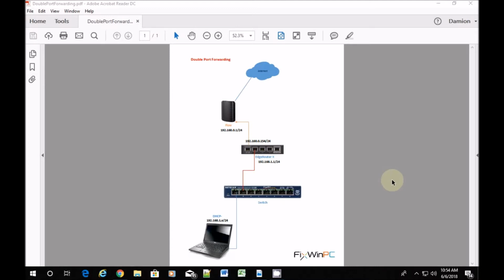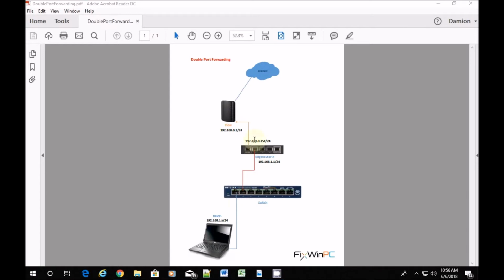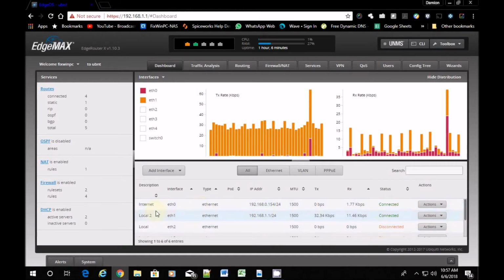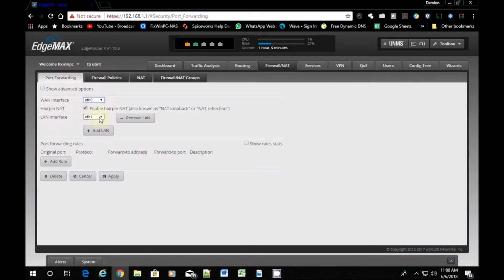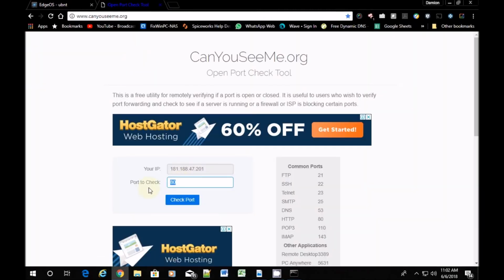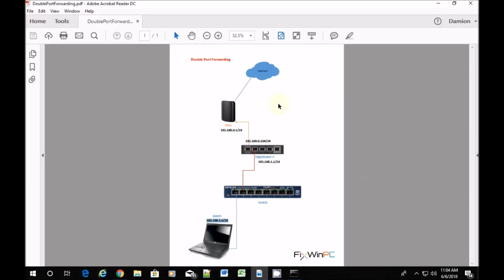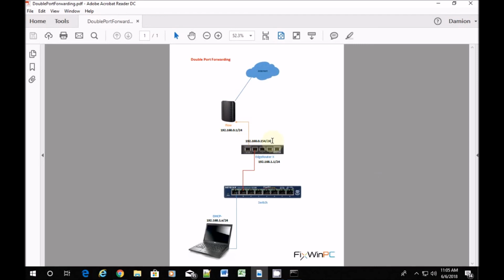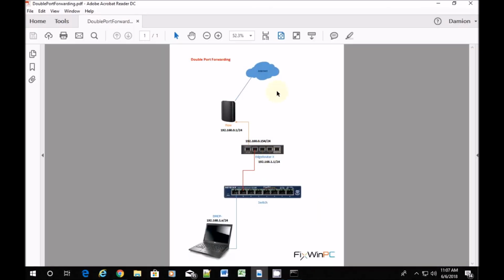Double Port Forwarding (Double "NAT"ing)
In this video we demonstrate how to perform double NAT(Network Address Translation) configurations using your ISP router and an Edge Router X from Ubiquiti. This is useful if you are behind another router and have a Web server, CCTV system or some other device that need ports forwarded to the internet.
Please note that you will need access to the primary router as well for this to work.

More than the name implies we have gone beyond being just another computer repair service.
FixWinPC offers affordable technology and security solutions for your home and business.

Services we provide:

CCTV design and installation
Intrusion Detection/Alarm system installation
Access Control
Managed computer services
Tech support
Wired and wireless network solutions
VoIP design/install

At FixWinPC we work closely with our clients paying attention to their needs to achieve the desired results in a timely and cost effective manner whilst ensuring that quality is maintained, if not, improved.

Don't see a service you need?